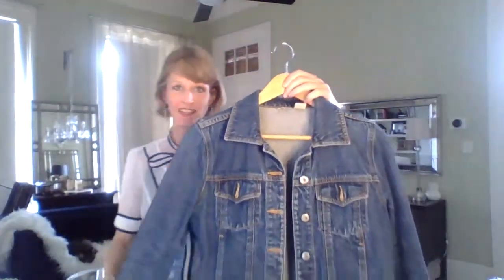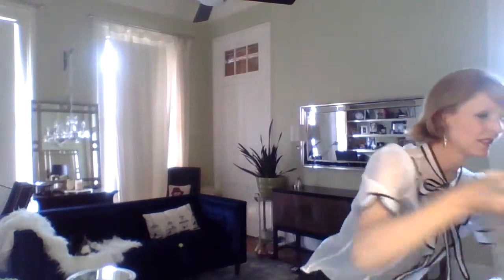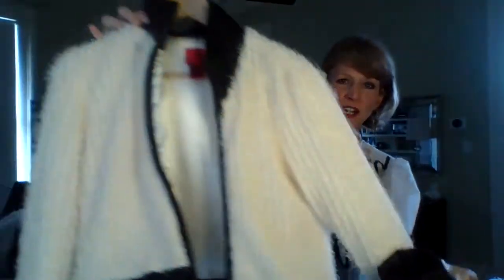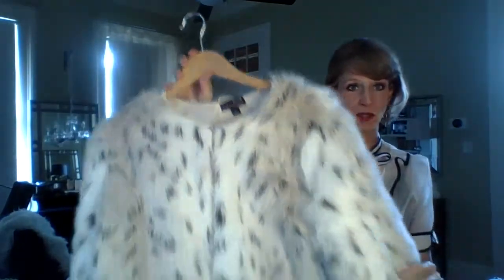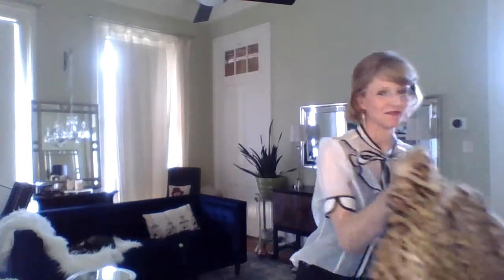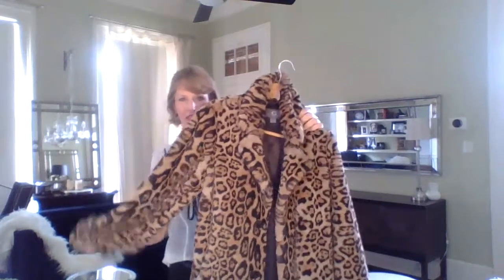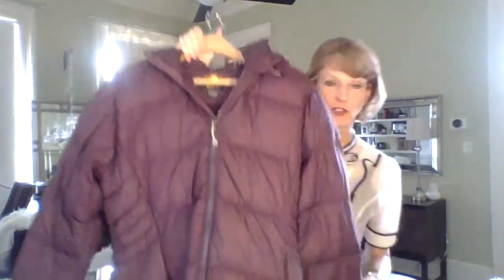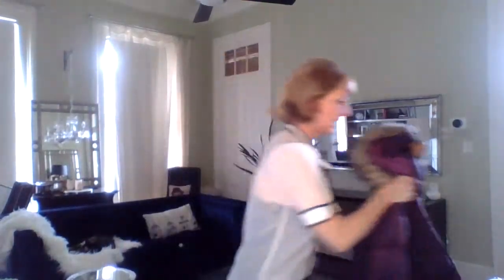Closet Clean Out Coats to Keep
You don't need or wear all those coats!  Here's what to keep and why.